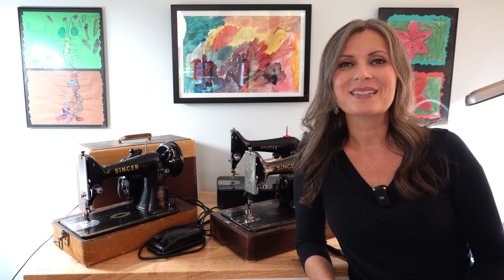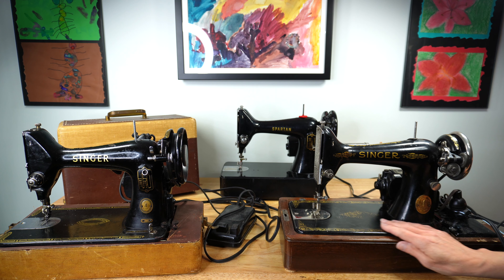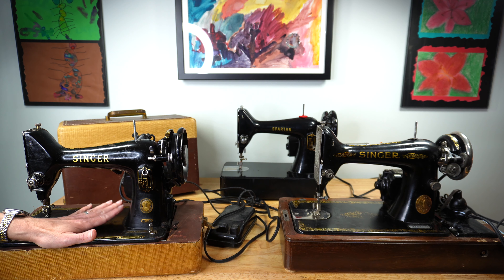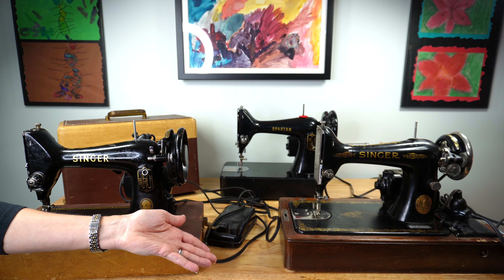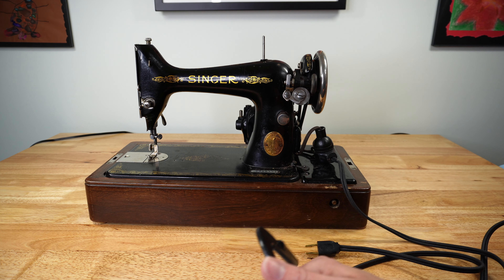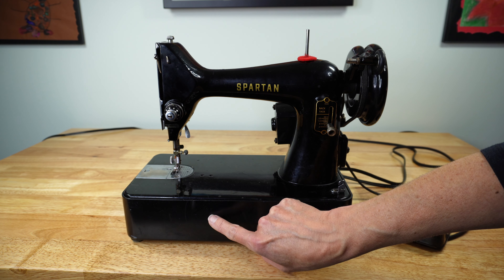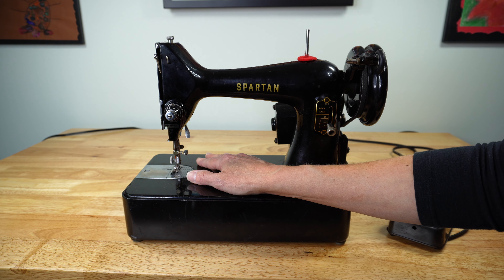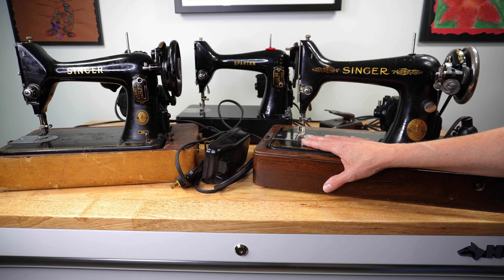Singer 99 Restoration - Part 1 - Identify your Singer 99 ***New Series Launch!***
Launch of the Singer 99 Series! Get ready to fully restore your Singer 99 with me! First, let's determine which model you have by looking at the changes Singer made to the model 99 over the years.